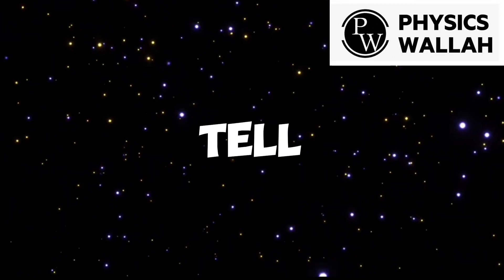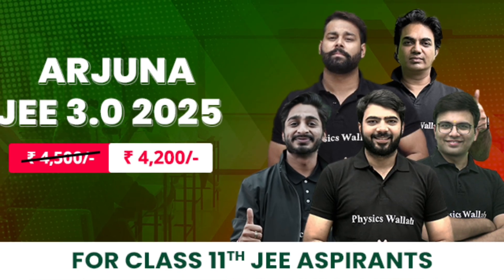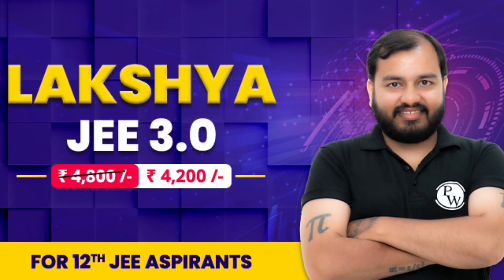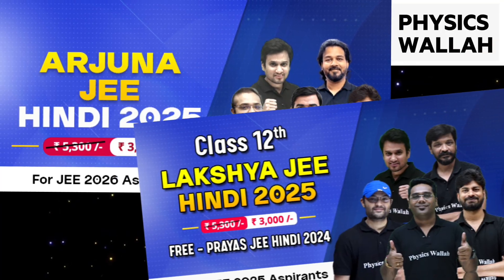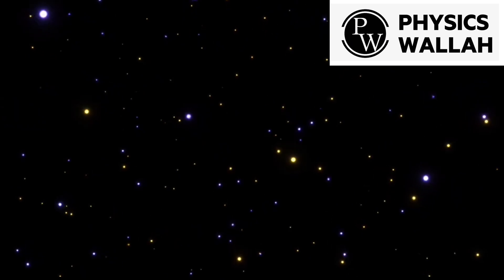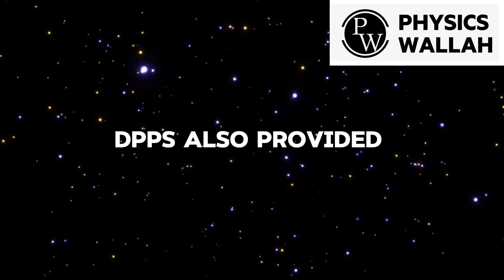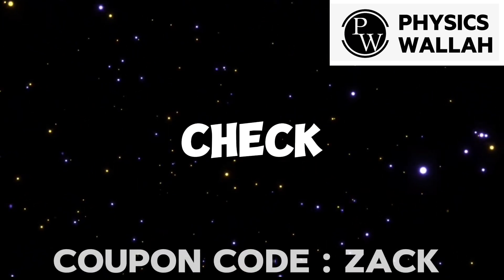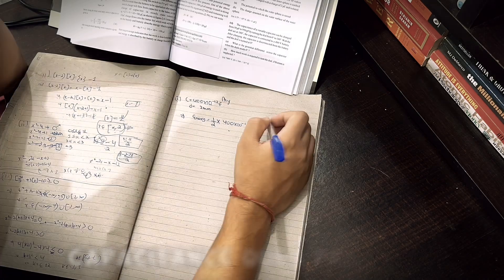Day in a life of JEE 2025 aspirant 📚|| Study Vlog || 12 + Hours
Day in a life of jee 2025 aspirant 📚|| Study vlog

Batches Link 👇🏻

CINEMATICS,B ROLLS
IIT Bombay
IIT Delhi
IIT Madras
IIT Kharagpur
VISUAL STORYTELLING
CINEMATICS
B ROLLS
HOW TO STUDY FOR 10 HOURS A DAY
productivity
 a day in the life
hyderabad
iitian,
iit student
iitian life
iit jee
iit jee tips
sankho kun
sankhokun
how to study longer
iit bombay
preparation
Exam vlog
Vlog
VNIT Nagpur,
How I cleared IIT JEE from average student
PhysicsWallah
IIT,
IIT Bombay

IIT Delhi
IIT Madras
IIT Kharagpur
IIT Kanpur
IIT Roorkee
pwnsat scholarship exam
pw scholarship
"Hustle and Grind: How a JEE Aspirant Spends their Day"
"From Sunrise to Sunset: A JEE Aspirant's Revision Journey"
"JEE Aspirant's Study Vlog: A Productive Day of Revision"
"Life as a JEE Aspirant: A Look at their Revision Techniques"
"All Work, No Play: A JEE Aspirant's Day of Non-Stop Studying"